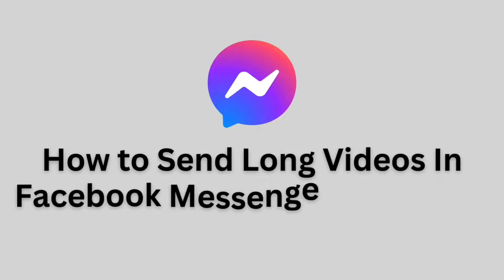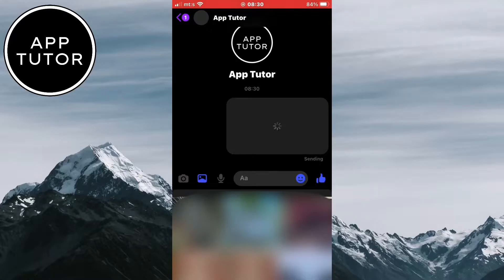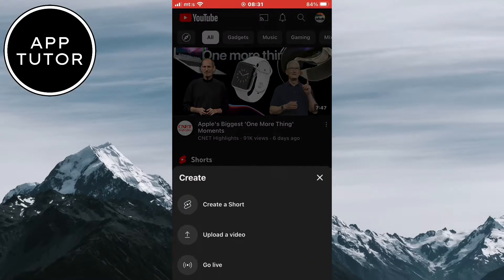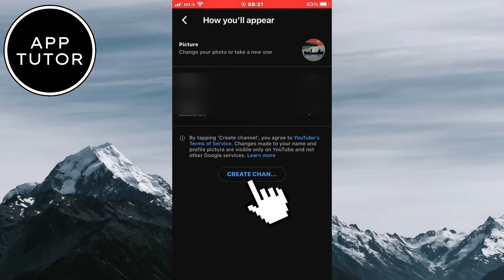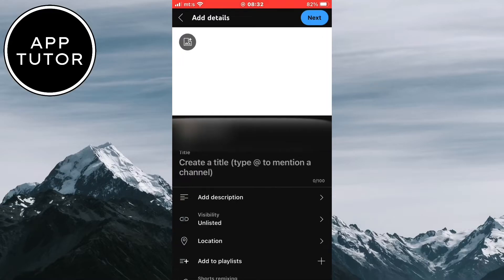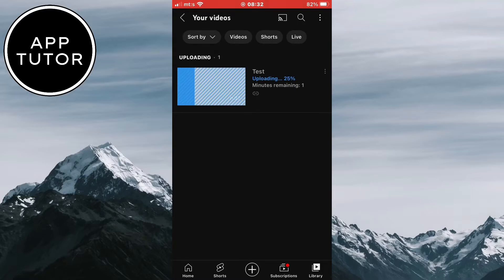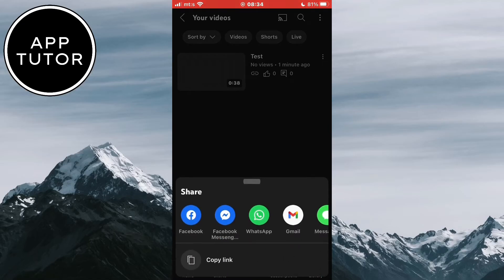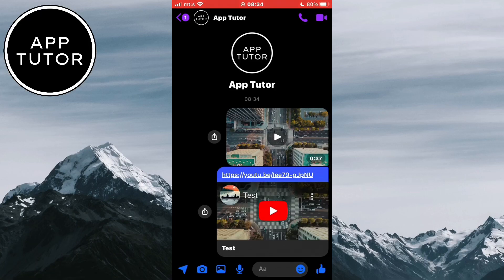How To Send Long Videos In Messenger (100 GB+)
In this tutorial, we'll show you the easiest and most efficient way to send long videos through Facebook Messenger. If you've ever struggled with the frustrating limitations of video file sizes on Messenger, this video is a must-watch.